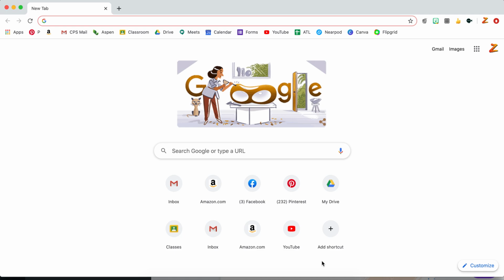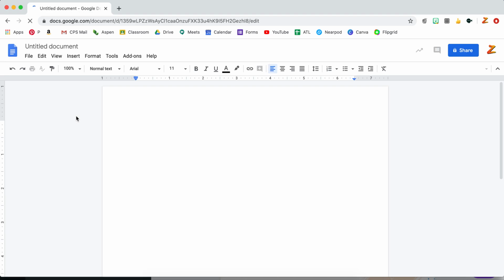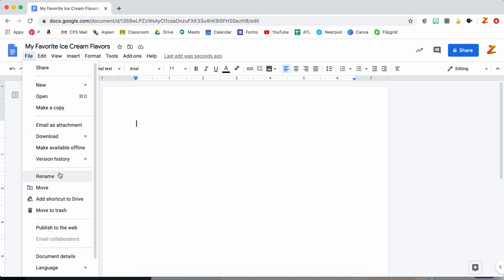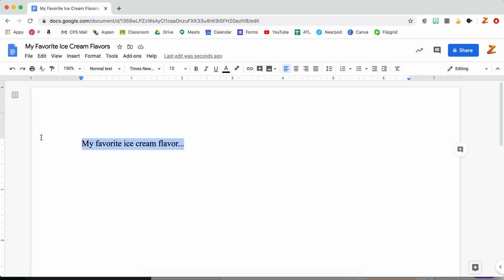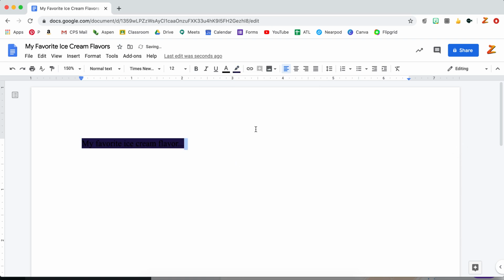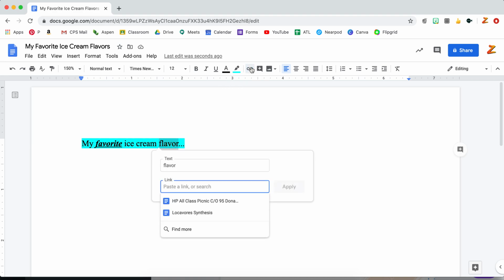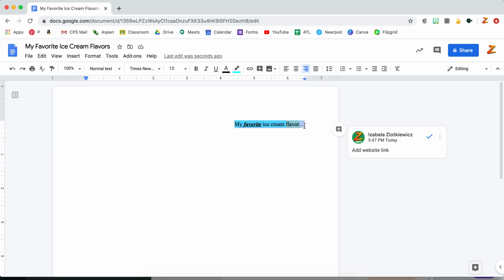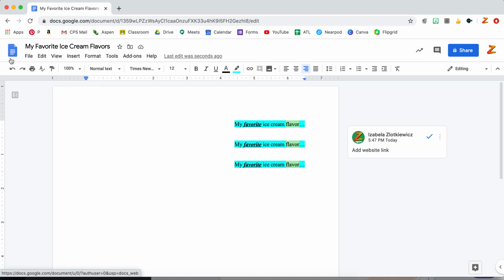How To: Google Docs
How to create, share, edit Google Docs